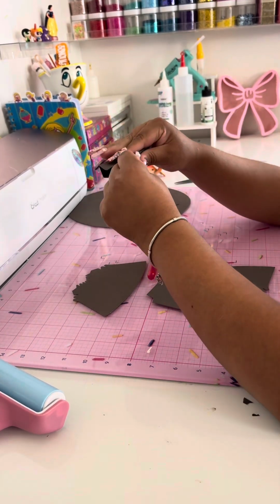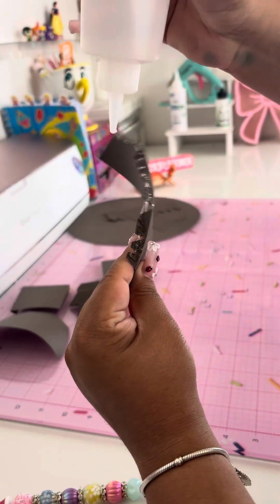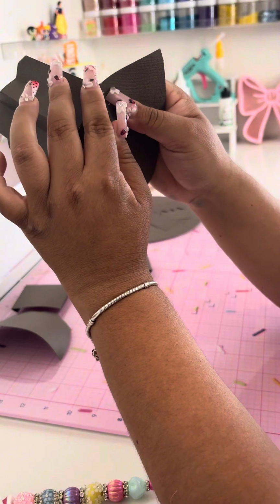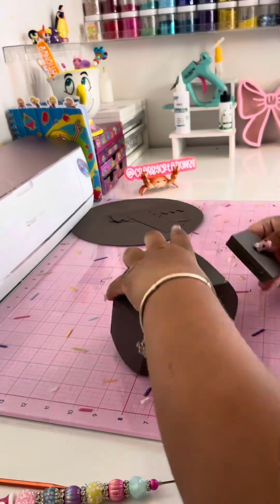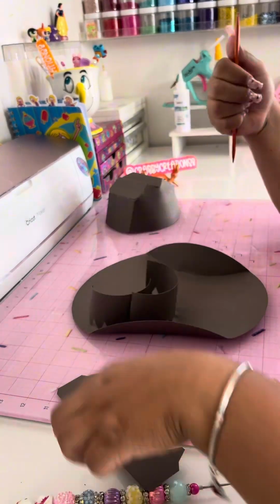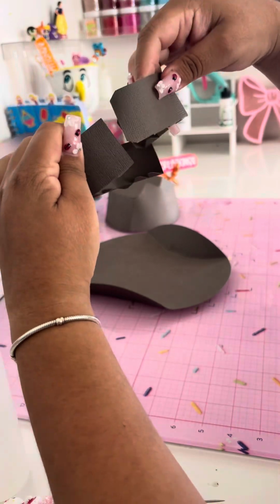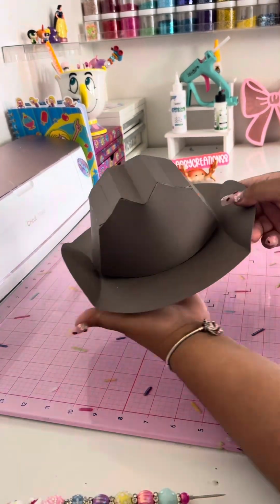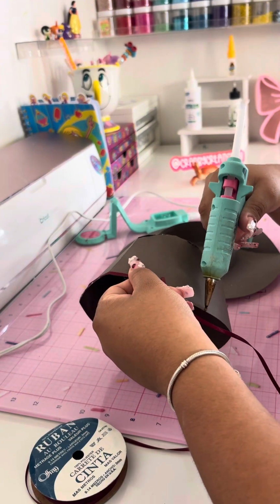DIY: Father’s day cowboy hat gift box|EASY !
Hey, crafty friends! Thanks for clicking on my video I hope it worked for you 💖

🦀 Materials I used:
3-1 Beacons Glue
Clear Acetate
65 lbs cardstock and up

🦀I only recommend products I personally use, and all opinions are my own. Thanks so much for your support! 💕